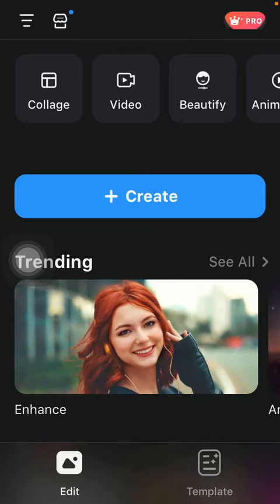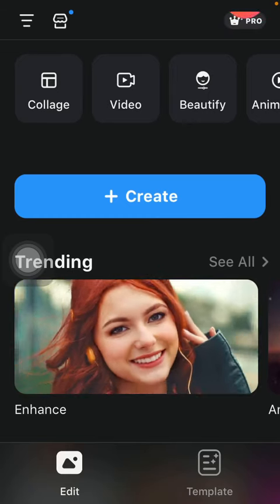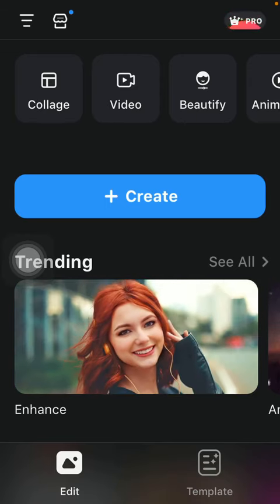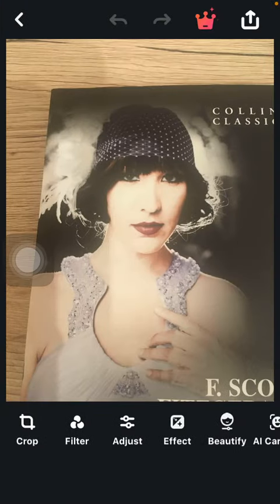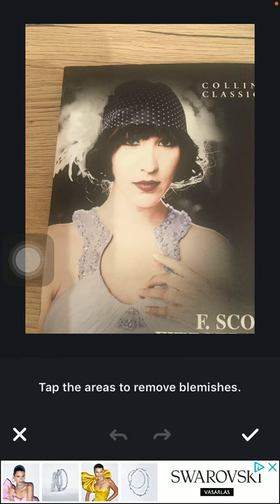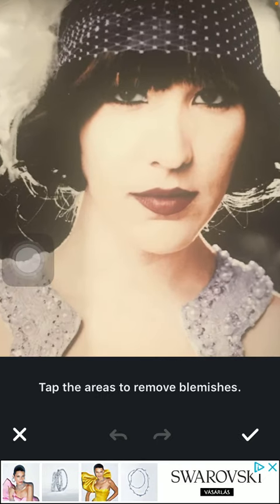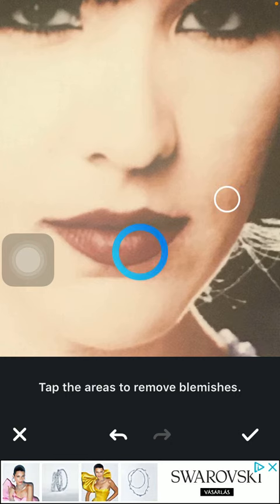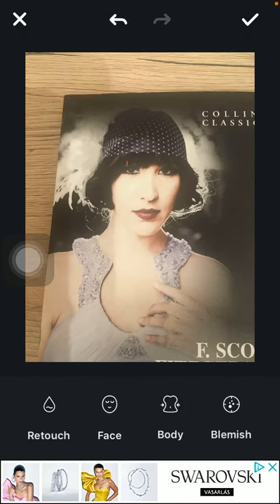How to remove blemishes from picture on Polish?